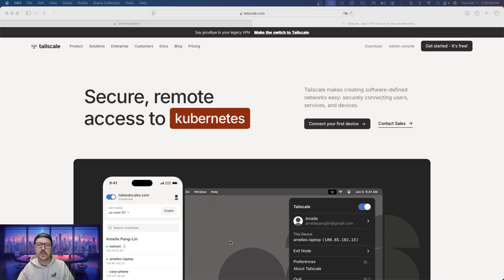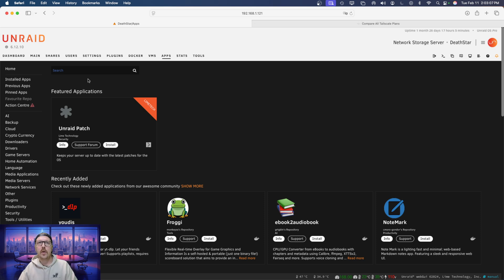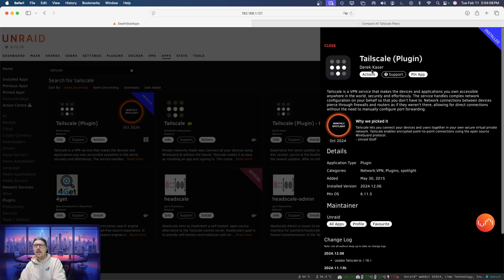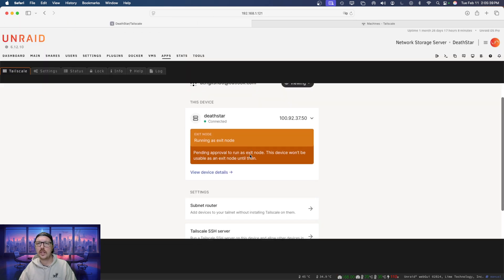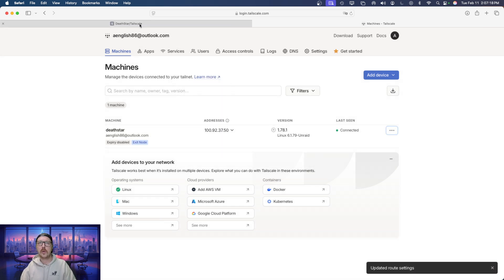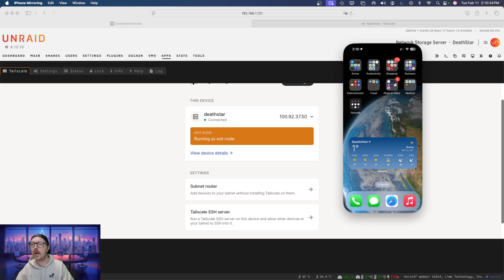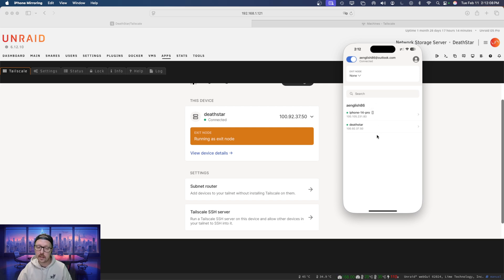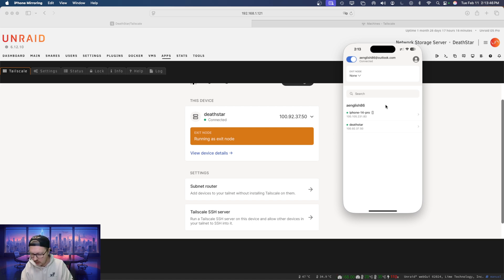Ultimate Tailscale Guide for Unraid – Remote Access Made Simple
Tired of complicated VPN setups and risky port forwarding? In this step-by-step guide, I’ll show you how to set up Tailscale on Unraid for secure and hassle-free remote access to your server from anywhere in the world! 🌍🔐

🔹 What You’ll Learn in This Video:
✅ What Tailscale is and why it’s a game-changer for Unraid users
✅ How to install the Tailscale Docker container in Unraid
✅ How to authenticate and securely connect your devices
✅ Best practices for security and troubleshooting common issues

📌 Why Tailscale?

No need to open ports on your router = 🔒 Better security
Simple setup with no complex networking knowledge required
Works across multiple devices, making remote access seamless

UnRaid Command Line for Exit Node: tailscale up -reset —advertise-exit-node

My Equipment:
Insta360 Link 2C
Sony ZV-1F
DJI Mic 2
Insta360 X3
Anker 2K Webcam
Video Capture
1TB Portable SSD
UGREEN USB C Hub
UGREEN Power Bank
Samsung 32 4K Monitor
Mac Mini M4